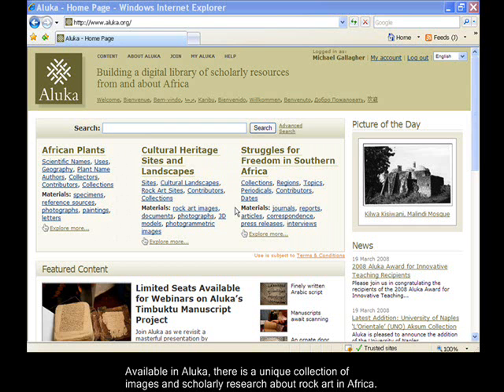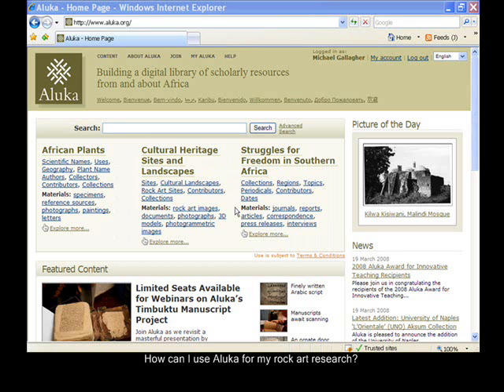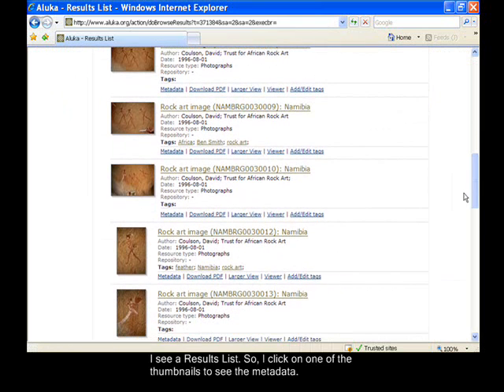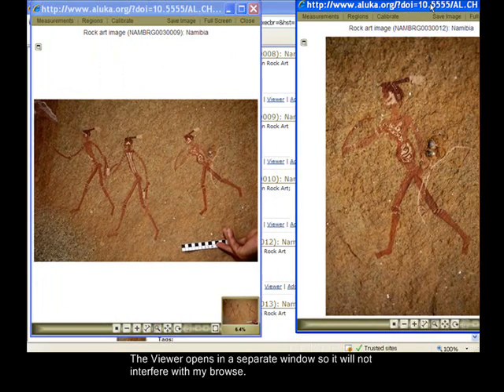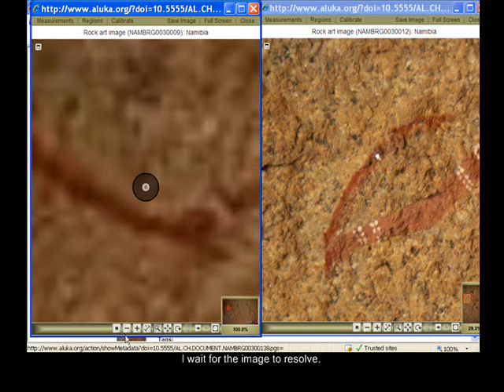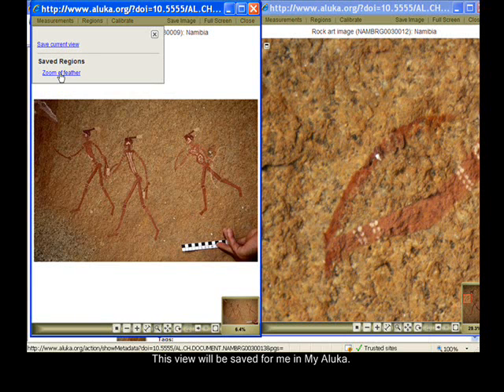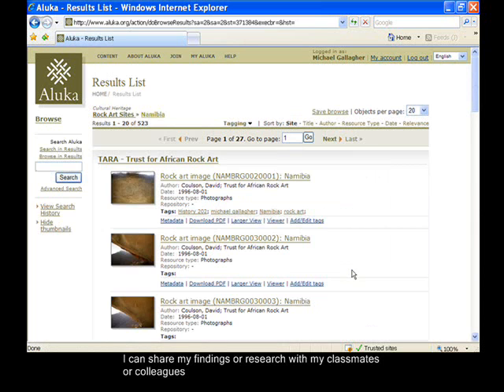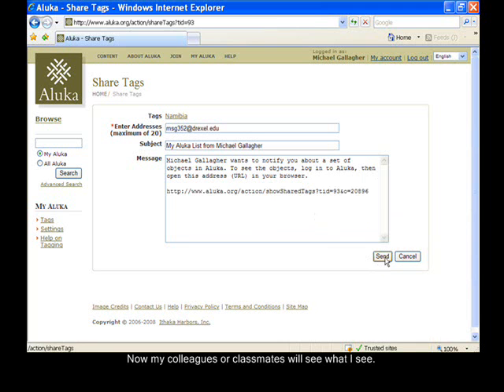Aluka Rock Art: Tools and Tips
explains how to use Rock Art for research and teaching.